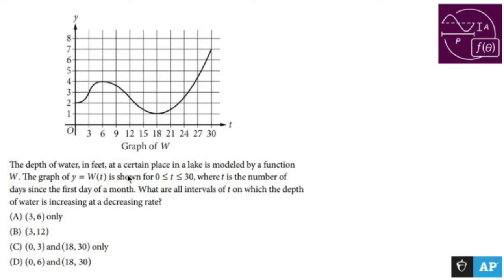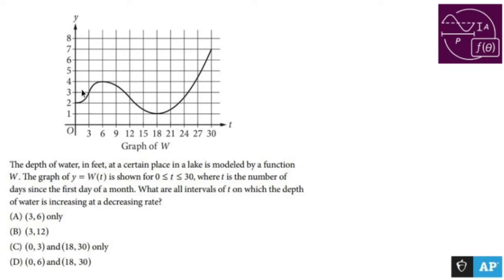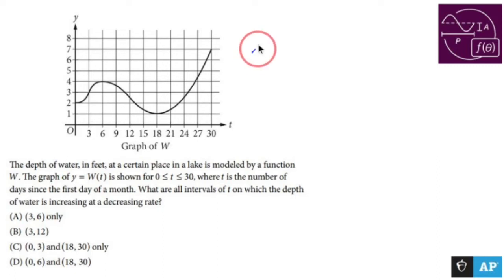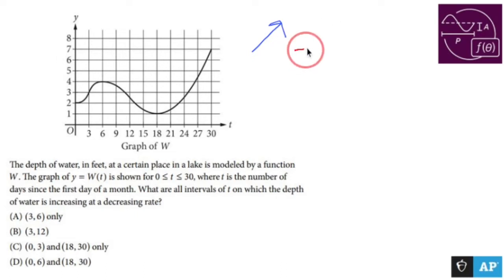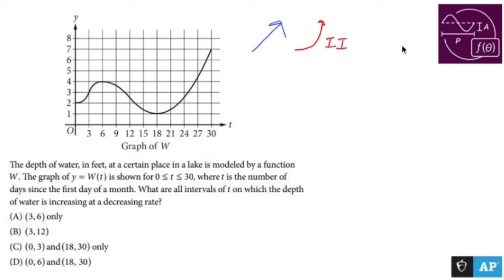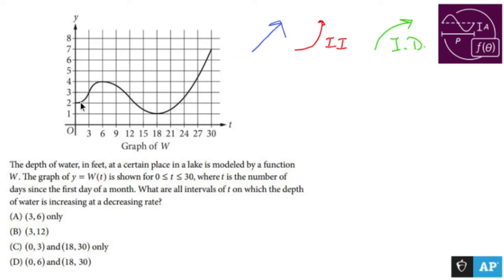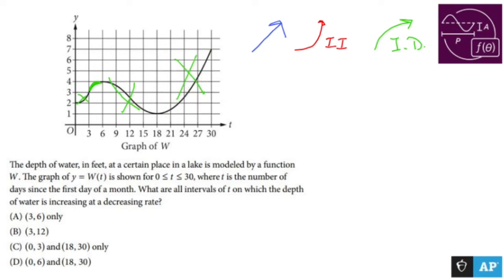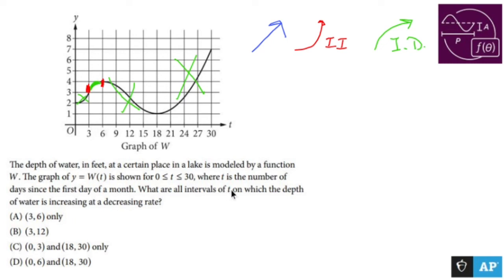AP Precalculus Test Prep - Increasing and Decreasing Functions (Multiple Choice)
This video goes over how to determine the interval where a function is increasing at a decreasing rate. We also discuss concavity a little.

1.1 Change in Tandem
1.2 Rates of Change
1.3 Rates of Change in Linear and Quadratic Functions
1.4 Polynomial Functions and Rates of Change
1.5 Polynomial Functions and Complex Zeros
1.6 Polynomial Functions and End Behavior
1.7 Rational Functions and End Behavior
1.8 Rational Functions and Zeros
1.9 Rational Functions and Vertical Asymptotes
1.10  Rational Functions and Holes
1.11  Equivalent Representations of Polynomial and Rational Expressions
1.12  Transformations of Functions
1.13  Function Model Selection and Assumption Articulation
1.14  Function Model Construction and Application
2.1 Change in Arithmetic and Geometric Sequences
2.2 Change in Linear and Exponential Functions
2.3 Exponential Functions
2.4 Exponential Function Manipulation
2.5 Exponential Function Context and Data Modeling
2.6 Competing Function Model Validation
2.7 Composition of Functions
2.8 Inverse Functions
2.9 Logarithmic Expressions
2.10  Inverses of Exponential Functions
2.11  Logarithmic Functions
2.12  Logarithmic Function Manipulation
2.13  Exponential and Logarithmic Equations and Inequalities
2.14  Logarithmic Function Context and Data Modeling
2.15  Semi-log Plots
3.1 Periodic Phenomena
3.2 Sine, Cosine, and Tangent
3.3 Sine and Cosine Function Values
3.4 Sine and Cosine Function Graphs
3.5 Sinusoidal Functions
3.6 Sinusoidal Function Transformations
3.7 Sinusoidal Function Context and Data Modeling
3.8 The Tangent Function
3.9 Inverse Trigonometric Functions
3.10  Trigonometric Equations and Inequalities
3.11  The Secant, Cosecant, and Cotangent Functions
3.12  Equivalent Representations of Trigonometric Functions
3.13  Trigonometry and Polar Coordinates
3.14  Polar Function Graphs
3.15  Rates of Change in Polar Functions
4.1 Parametric Functions
4.2 Parametric Functions Modeling Planar Motion
4.3 Parametric Functions and Rates of Change
4.4 Parametrically Defined Circles and Lines
4.5 Implicitly Defined Functions
4.6 Conic Sections
4.7 Parametrization of Implicitly Defined Functions
4.8 Vectors
4.9 Vector-Valued Functions
4.10  Matrices
4.11  The Inverse and Determinant of a Matrix
4.12  Linear Transformations and Matrices
4.13  Matrices as Functions
4.14  Matrices Modeling Contexts

Nick Perich
Norristown, Pa .